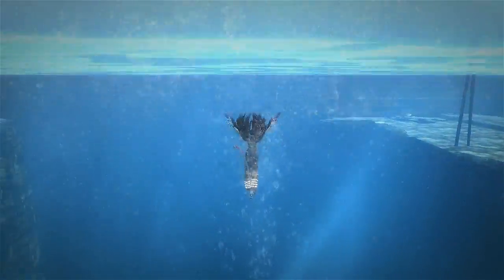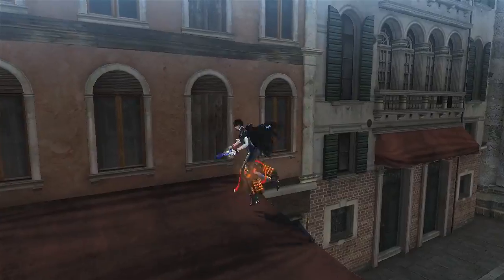Let's Play Bayonetta 2: 06 Let It Rip!